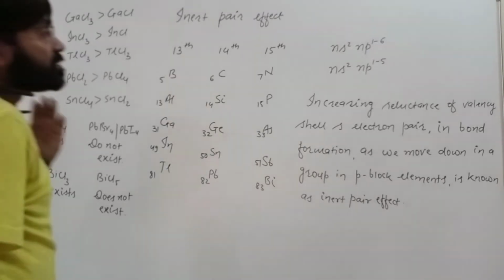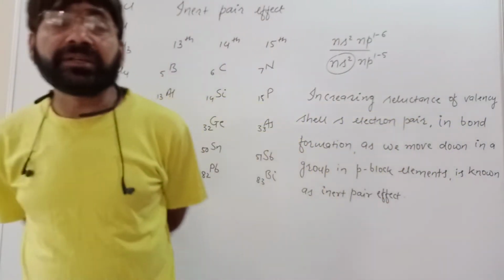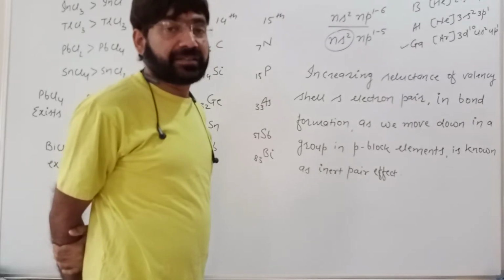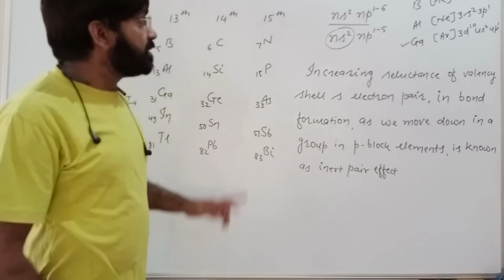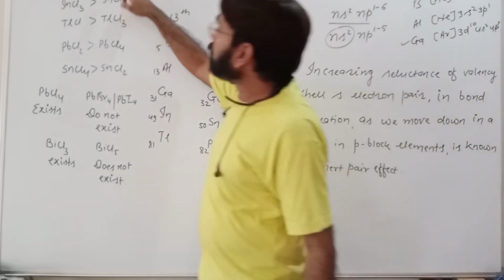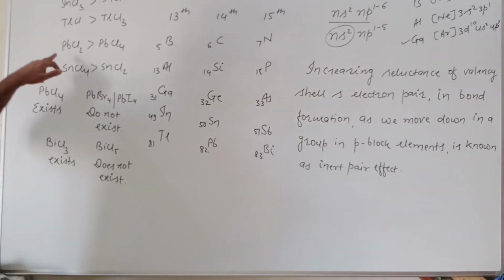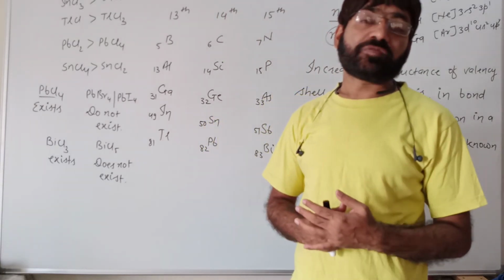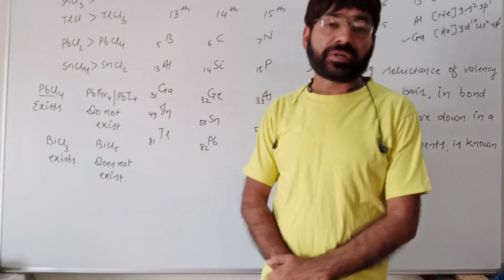Inert pair effect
p block